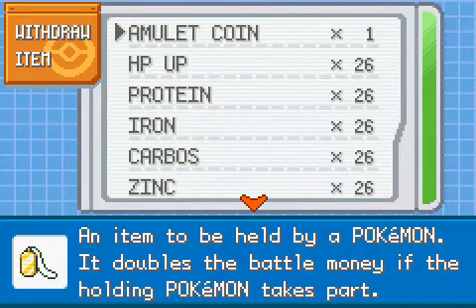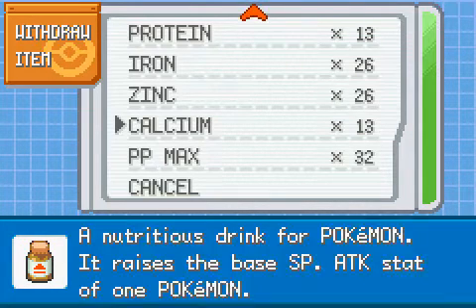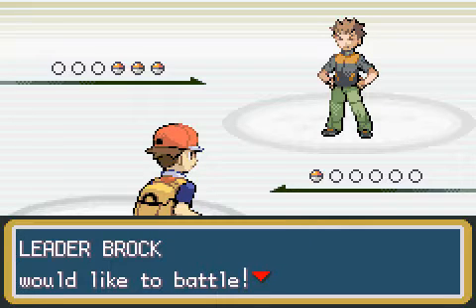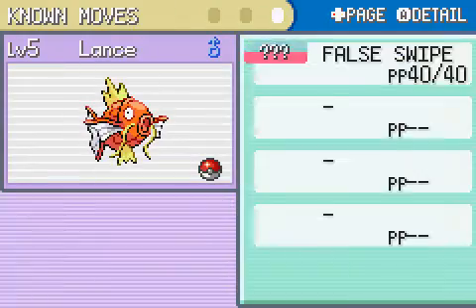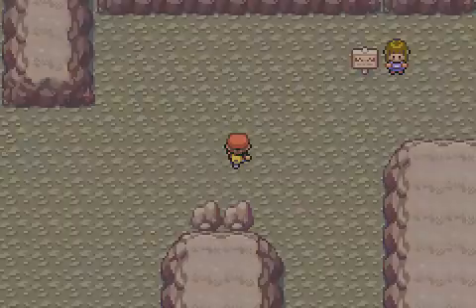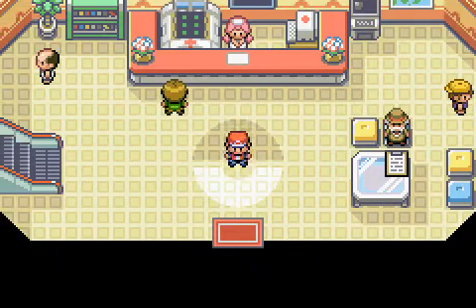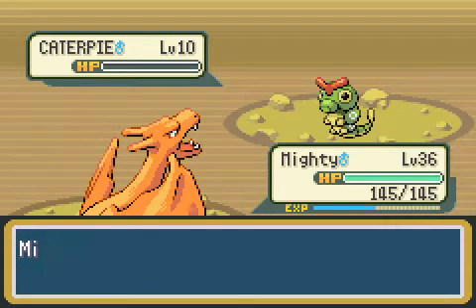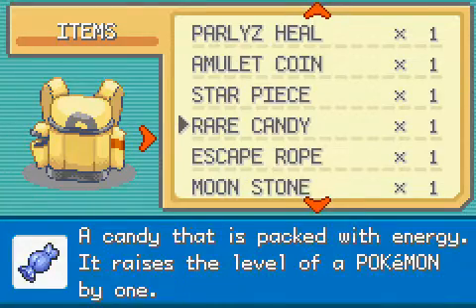MF217 Plays... Pokémon FireRed but it's extremely cursed Episode 1